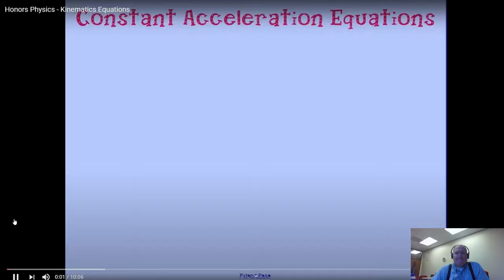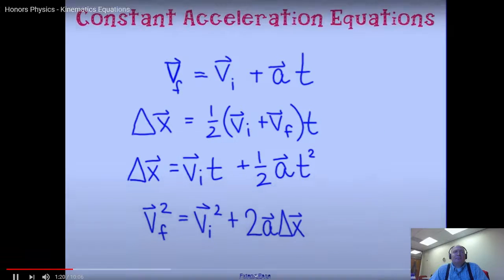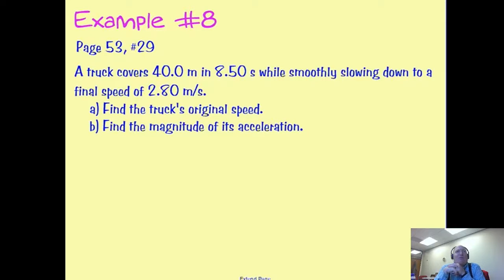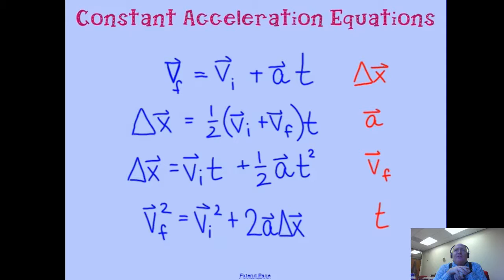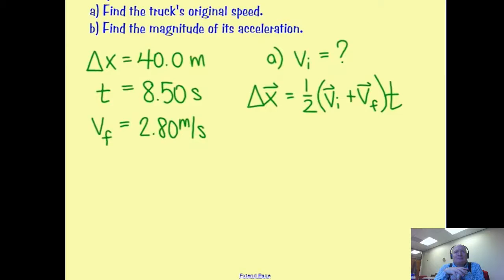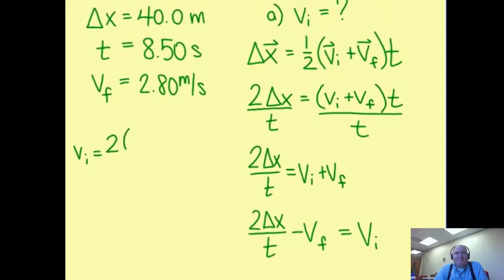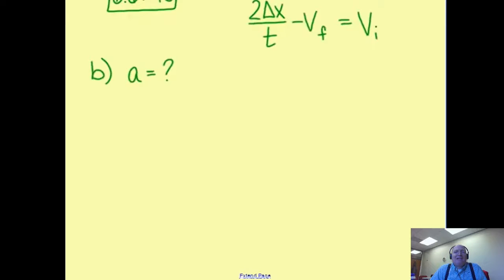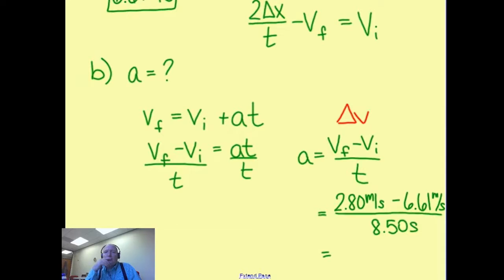Physics reaction #19 constant acceleration equations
Great scaffolding of needed algebra.
Got me thinking of the potential vector nature of the standard equations.